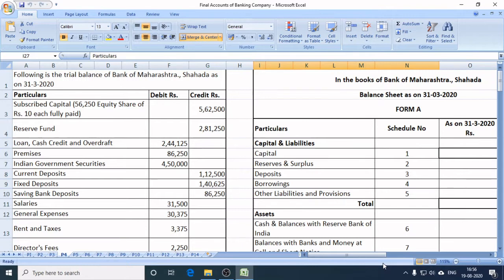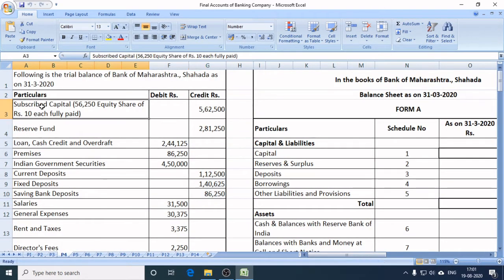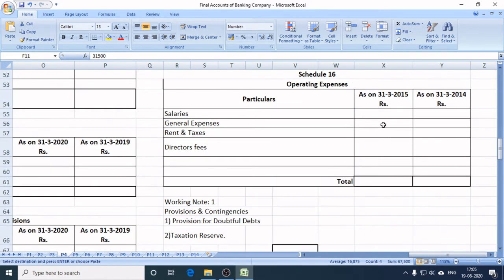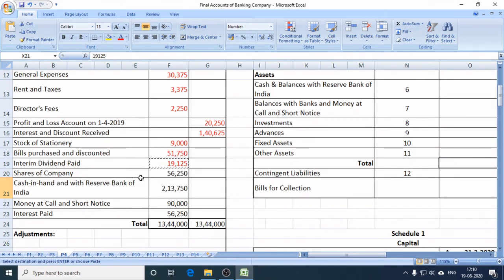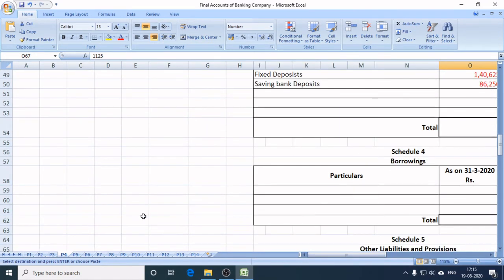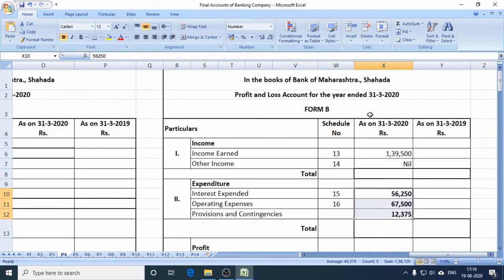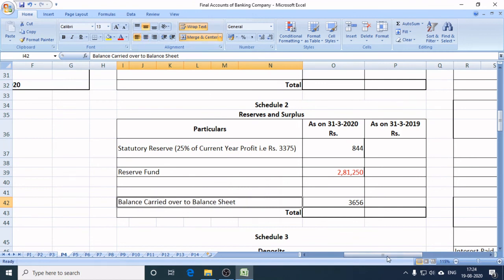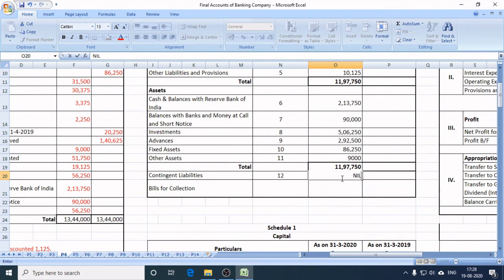Final Accounts of Banking Companies Part 6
How to prepare balance sheet and profit and loss account of Banking companies